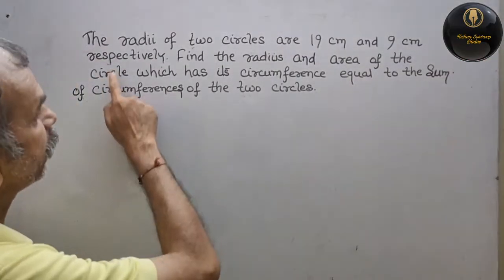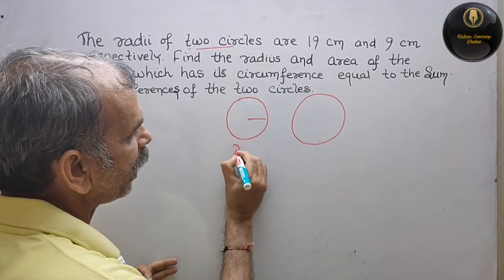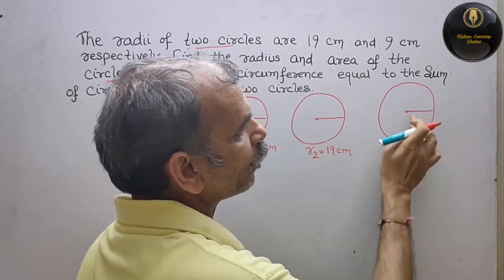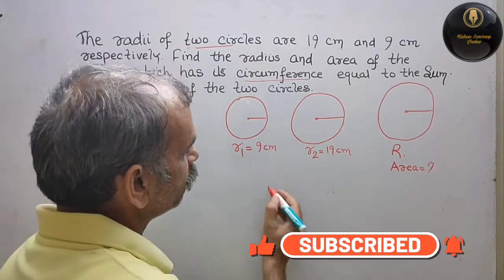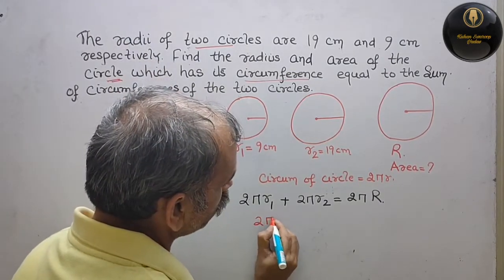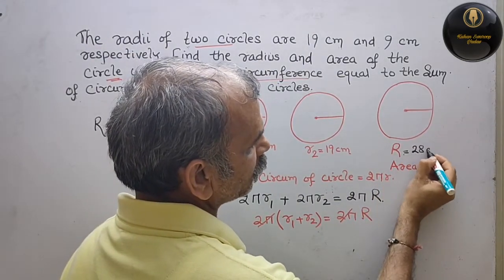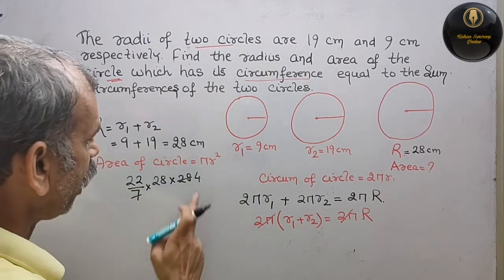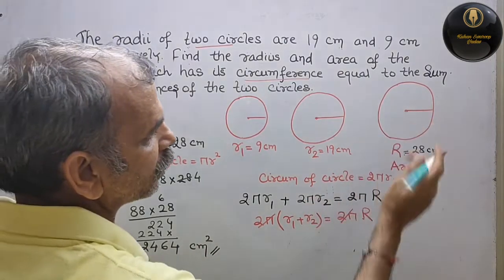RD Sharma Class 10 EX 13.1 Q 8: The radii of two circles are 19cm & 9cm respectively Find the radius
RD Sharma CBSE Class 10th chapter Area related to Circles Ex 15.1 Q 16